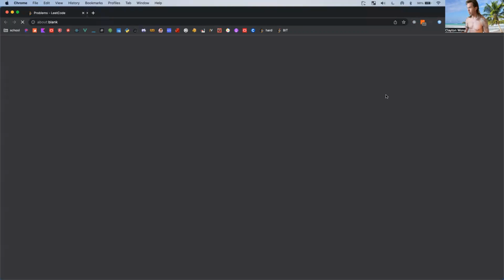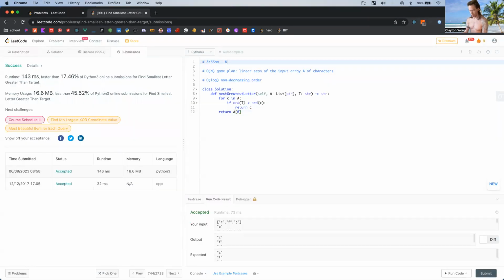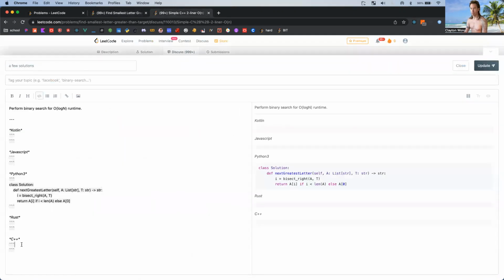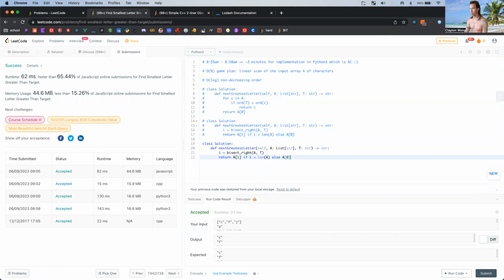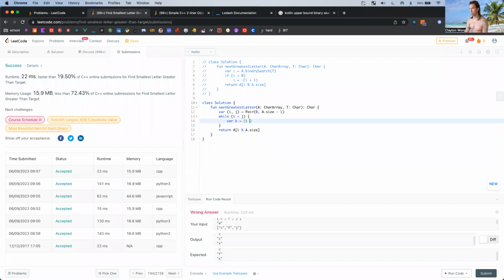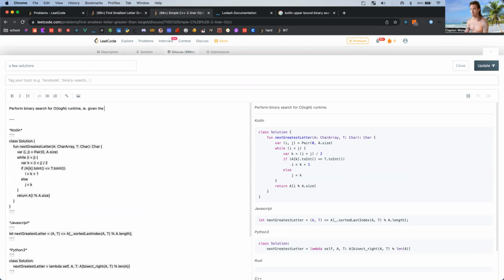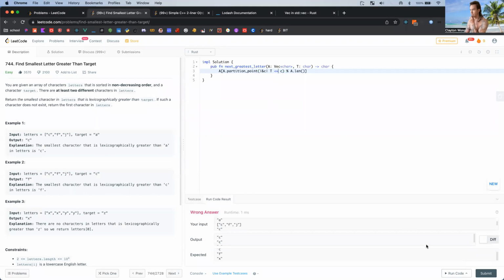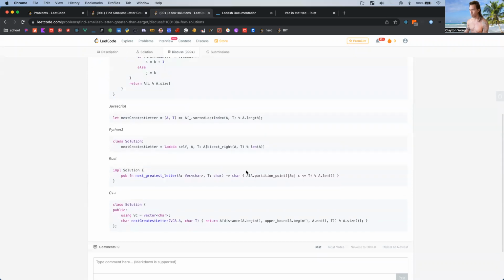744. Find Smallest Letter Greater Than Target (2023-06-09)